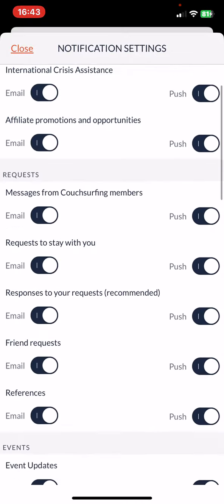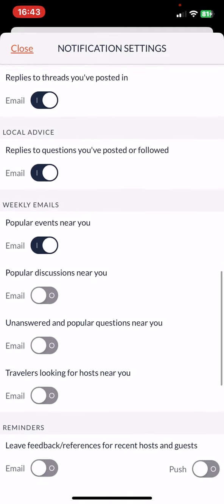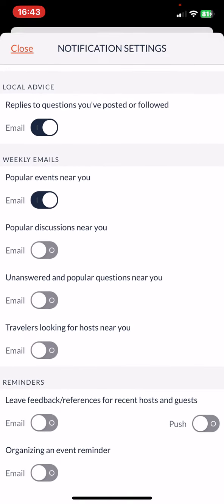How to enable email notifications on popular discussions near you in Couchsurfing?